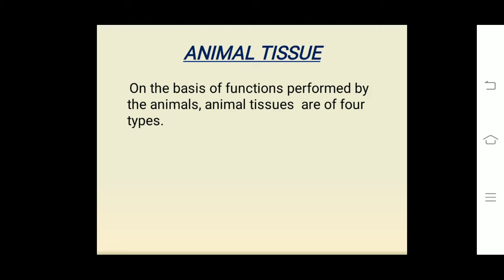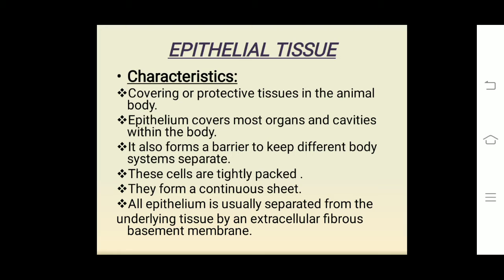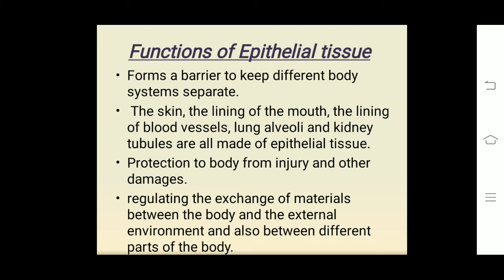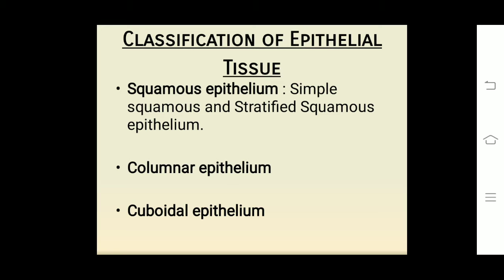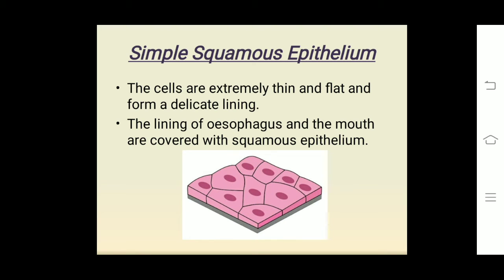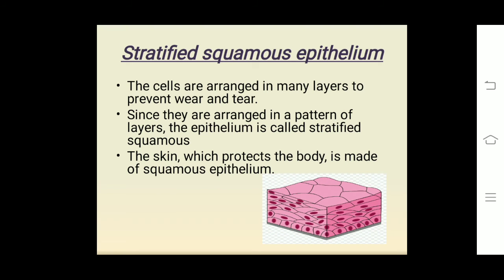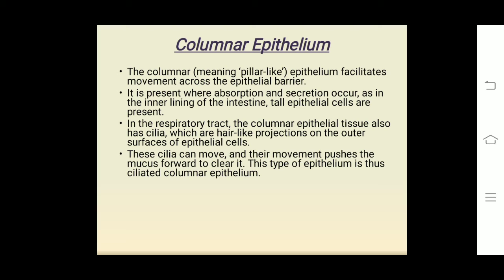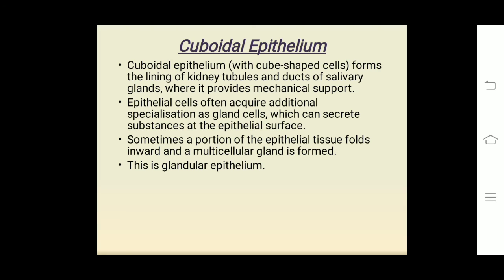Chapter 6 : Tissue (part 4)